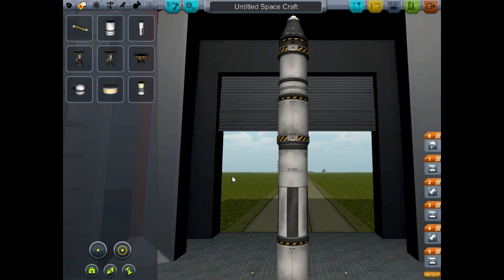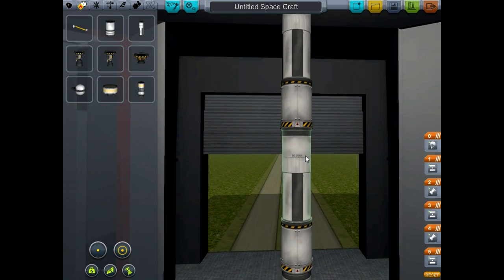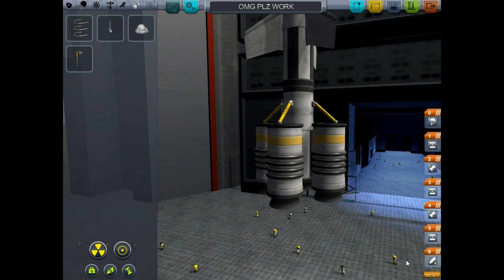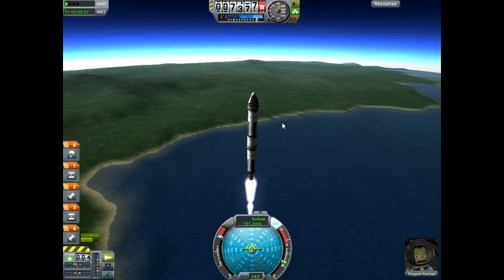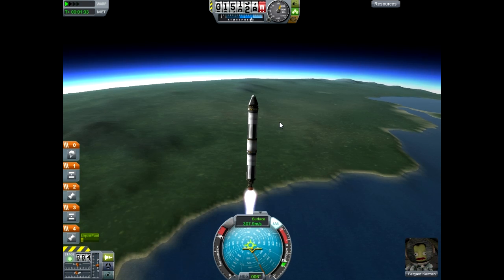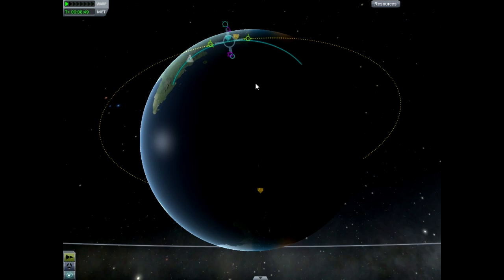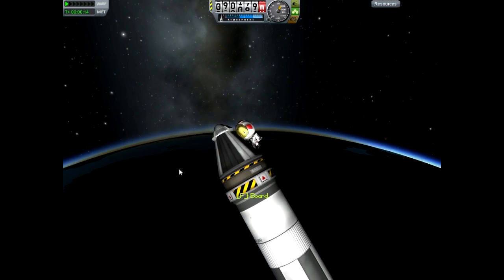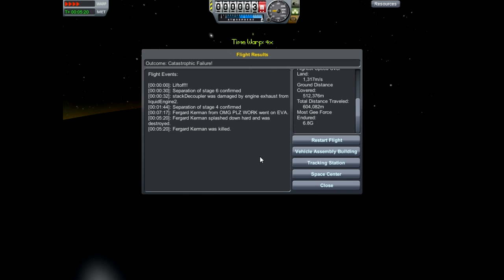100,000 METERS!!! (Kerbal Space Program)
YES!!! I know I said 1,000,000!!! Leave Brittney alone!!!